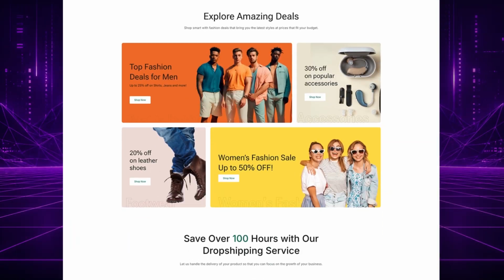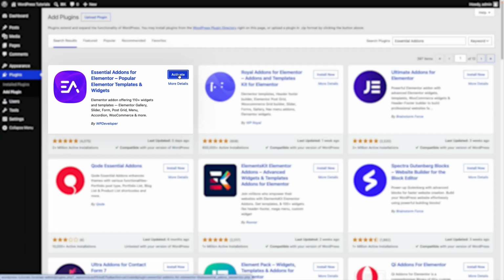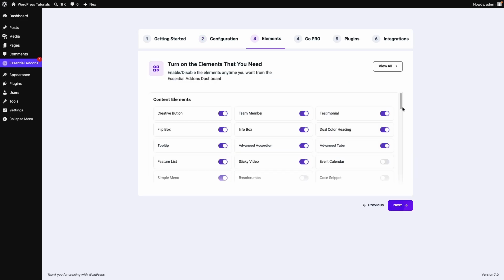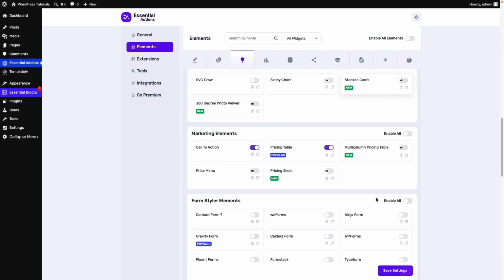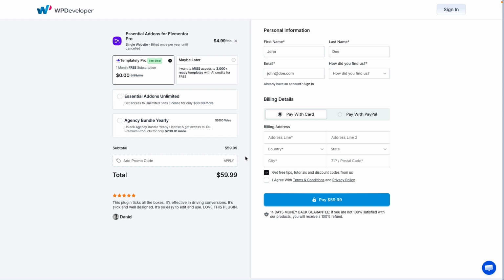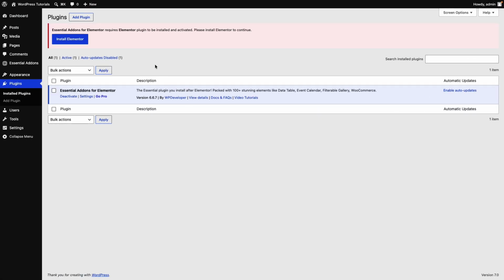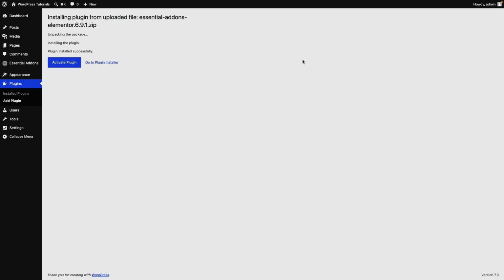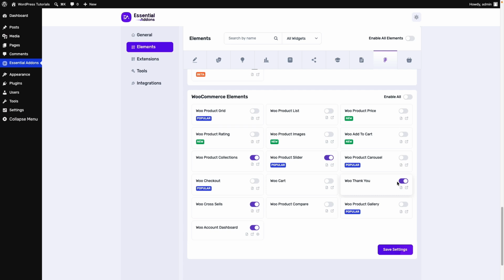Install Essential Addons for Elementor in 2 Minutes | Free & Pro Setup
Ready to supercharge your Elementor website? In this quick tutorial, we walk you through the complete step-by-step process of installing and setting up Essential Addons for Elementor, covering both the free and premium versions.

We'll show you how to navigate the WordPress dashboard, configure your initial setup wizard, and pick the perfect elements to keep your site running fast and smooth.

Once the basics are covered, we’ll dive into upgrading to the Pro version. You'll learn how to grab your plugin file from the WPDeveloper dashboard, safely upload it to WordPress, and activate your license key to unlock premium widgets and ready-made templates.